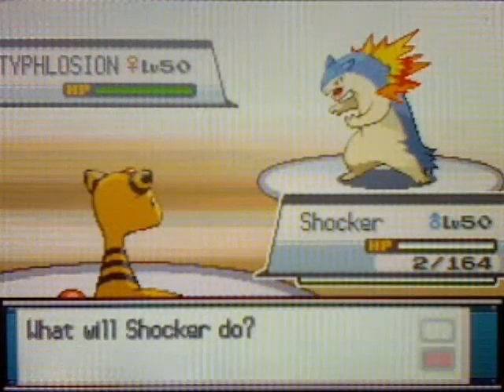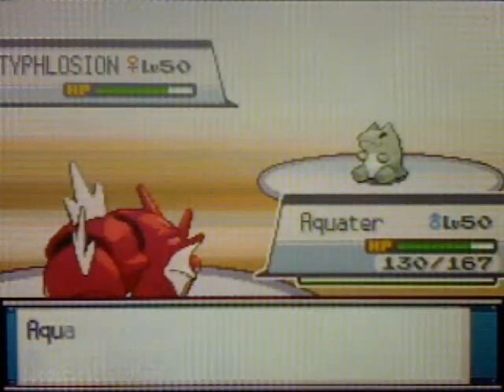Pokemon Soul Silver Walkthrough Part 90:Viridian Trainer House!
In this video Gold battles the trainer in Viridian City that has all three Johto starters! Thank you and enjoy.